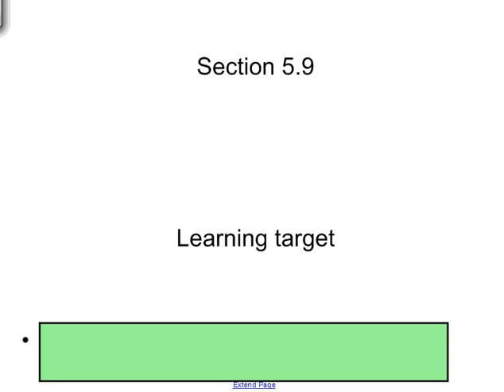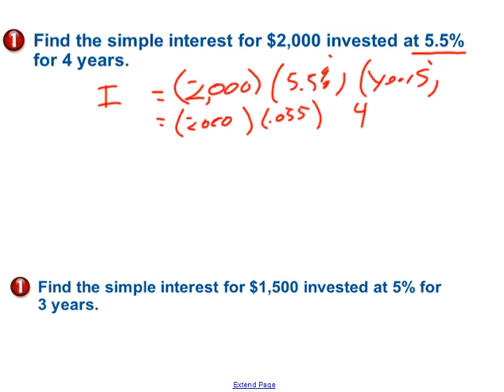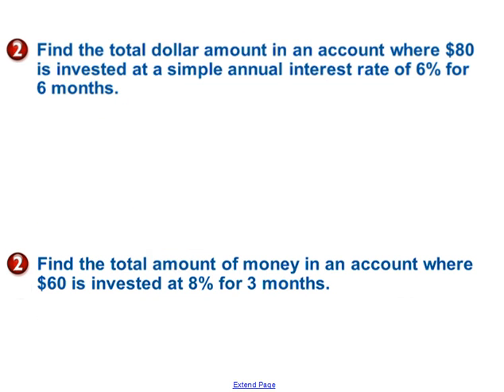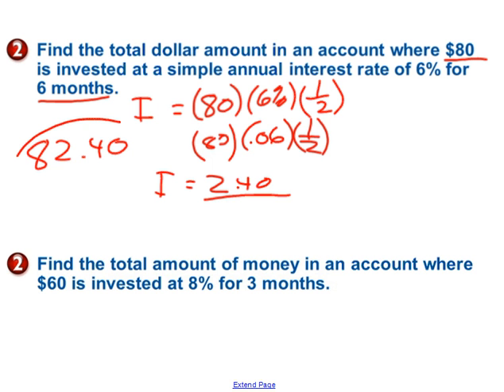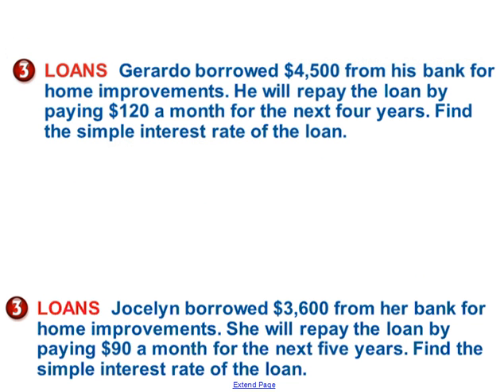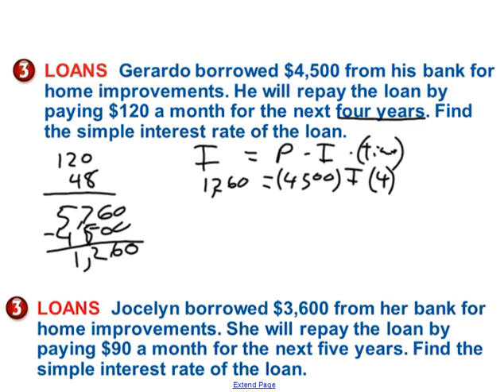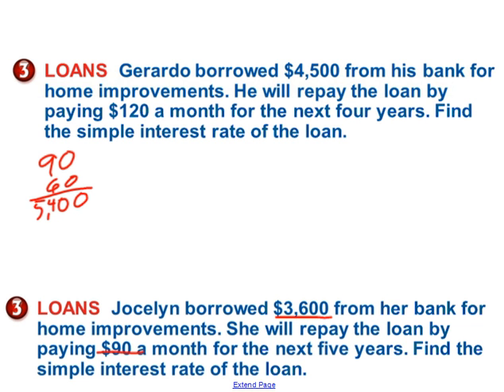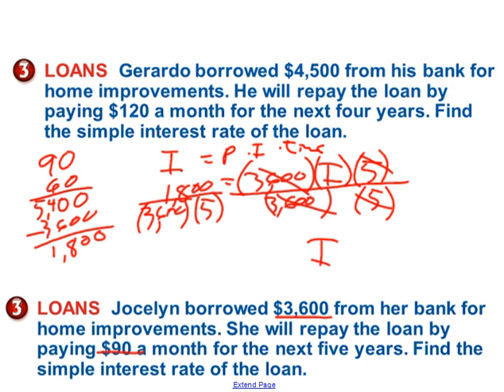RV 5 9